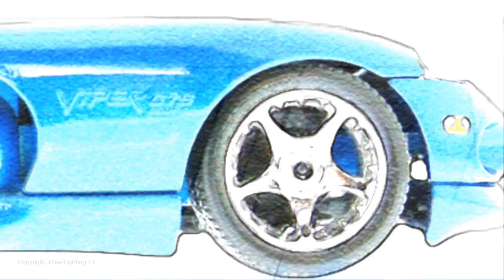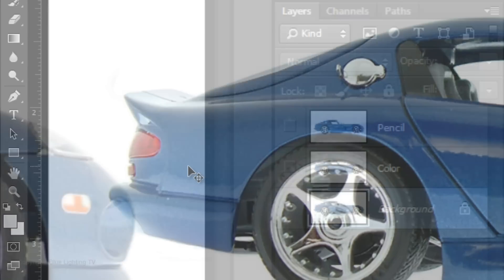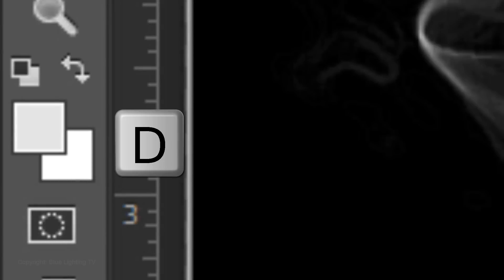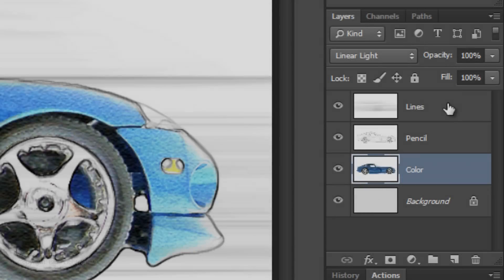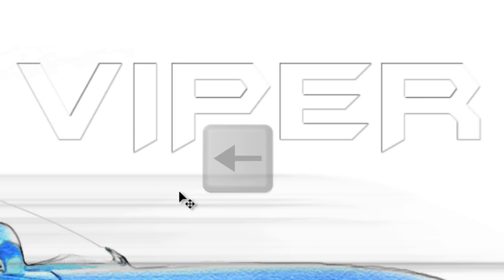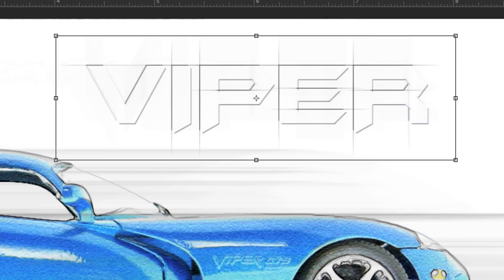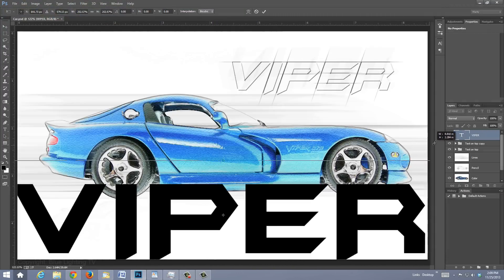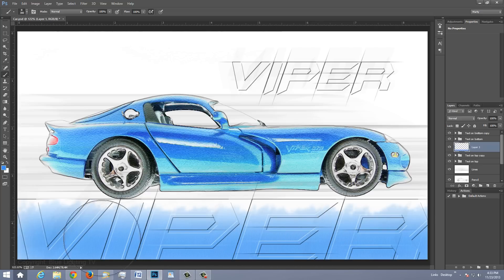Photoshop Tutorial: Create an Awesome, Watercolor from a Photo!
Photoshop CC tutorial showing how to transform a side-view photo of your favorite car into an awesome, hot-looking, color illustration.